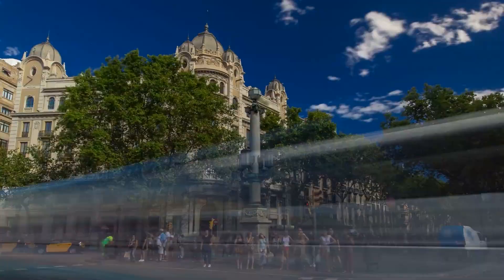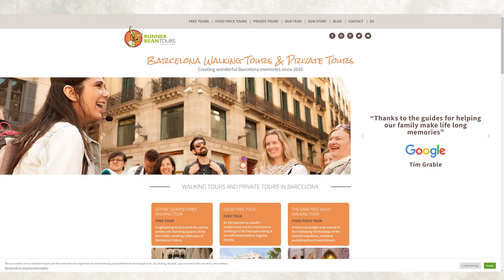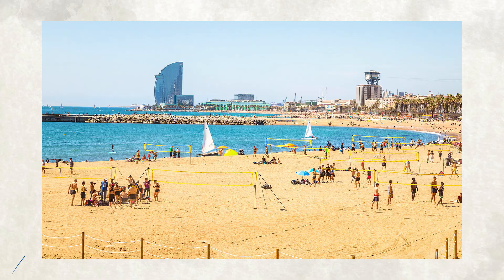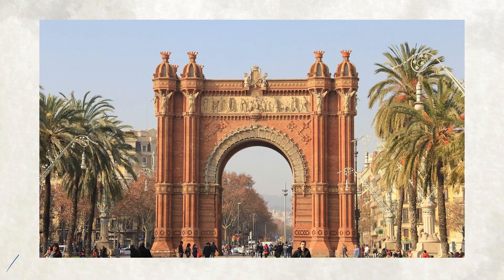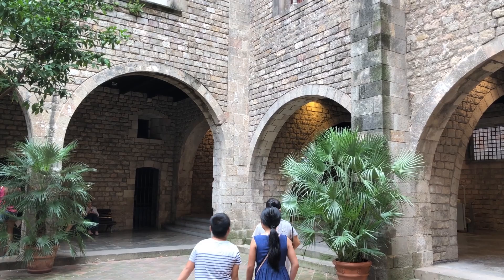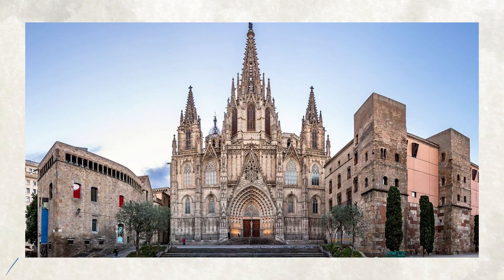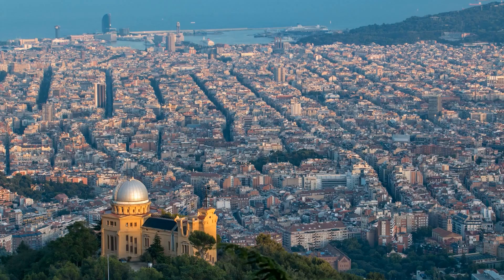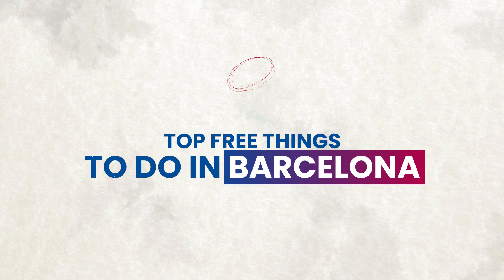WATCH THIS before visiting BARCELONA!! FREE THINGS to do in Barcelona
This video is about the free things to do in barcelona. Barcelona offers many free attractions for budgettravel. These listed attractions are completely FREE. Literally zero dollars.

Barcelona is famous for being one of the best cities in the world to travel to, and it offers many free and fun attractions that visitors can enjoy on a budget. This video highlights the best free attractions in Barcelona, like visiting free museums, taking free guided walking tours, exploring the city's beautiful parks, and more. Make sure to watch the video to view everything in detail.